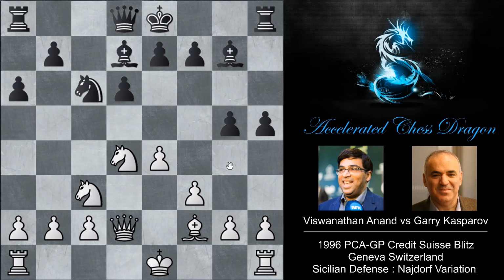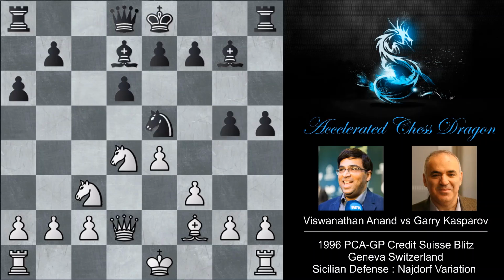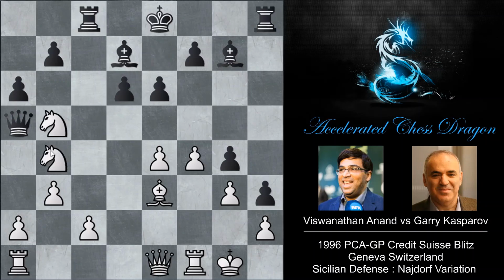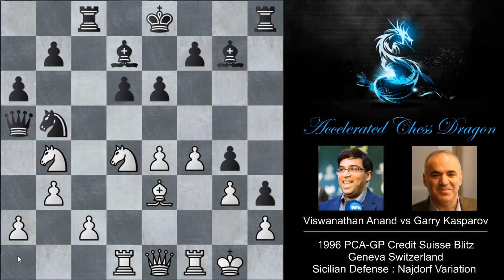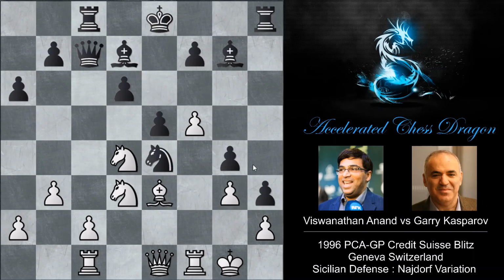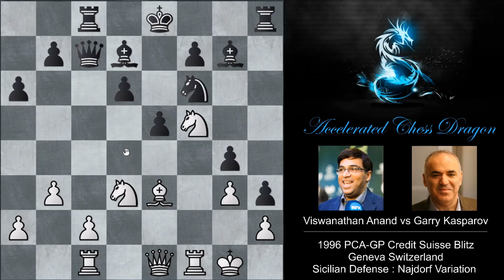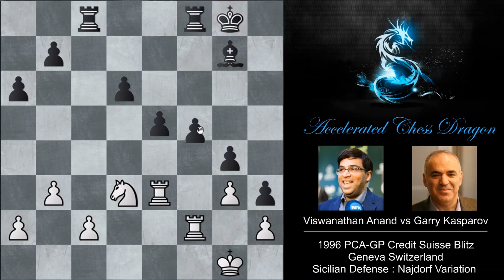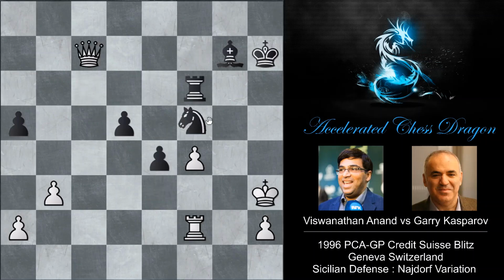Viswanathan Anand vs Garry Kasparov | 1996 GP Credit Suisse Blitz | Game 4 | ACD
This is a very famous game played between Viswanathan Anand and Garry Kasparov in the 1996 PCA GP Credit Suisse Blitz tournament. Kasparov had a winning position until he hastily tried to exchange pieces, But because of the incorrect exchange order he lost after 15 - 25 more moves.